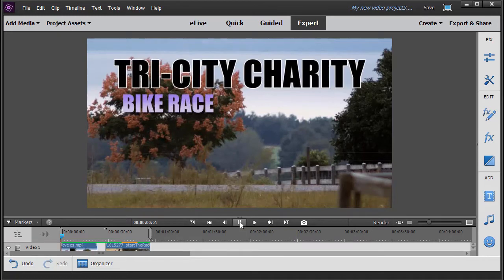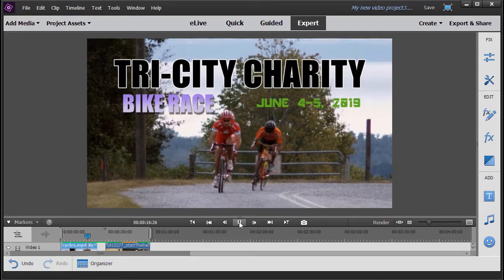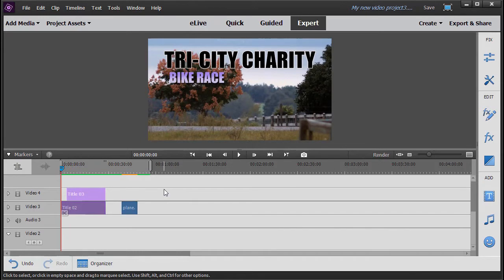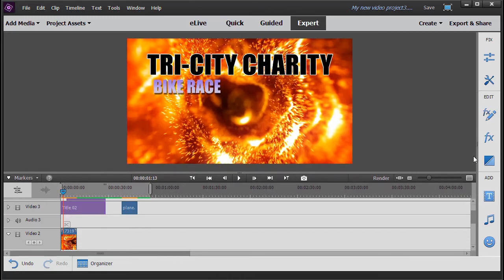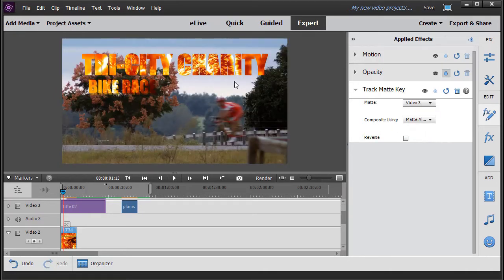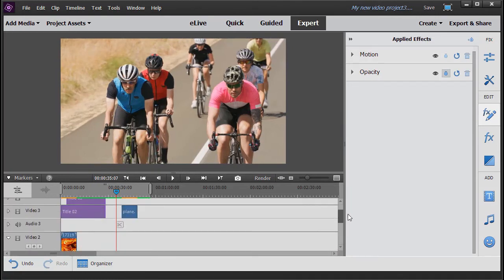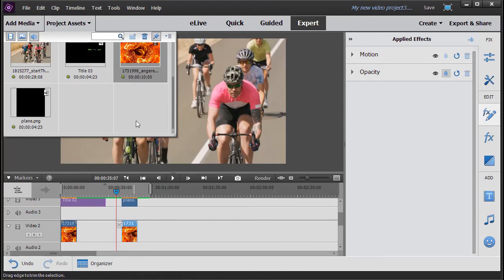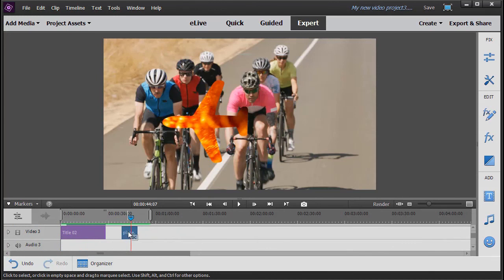Premiere Elements - Getting started with the track matte key effect